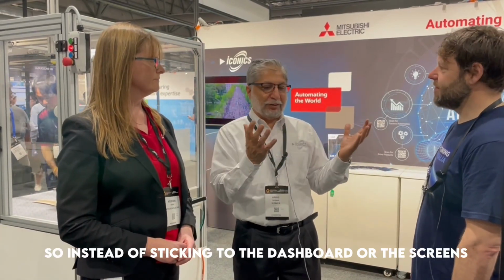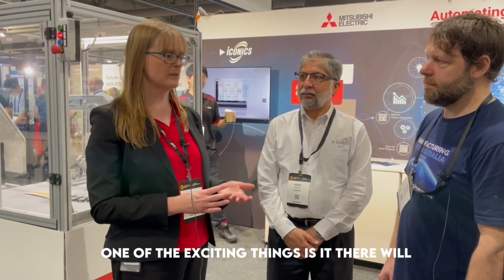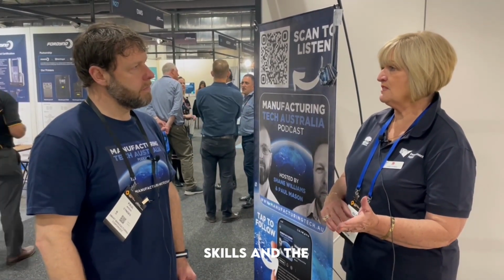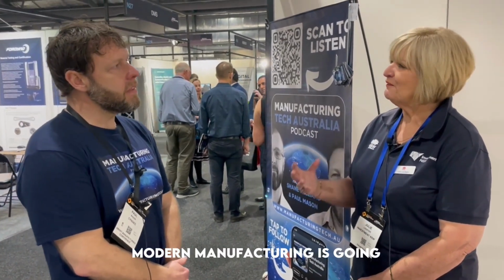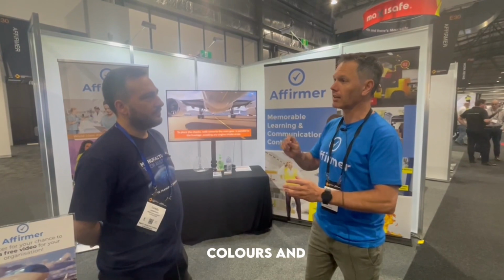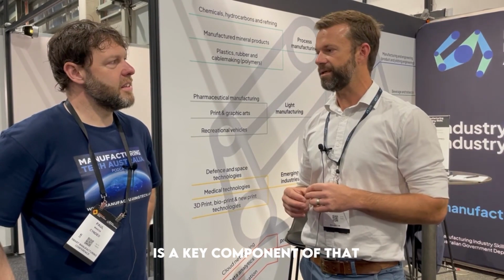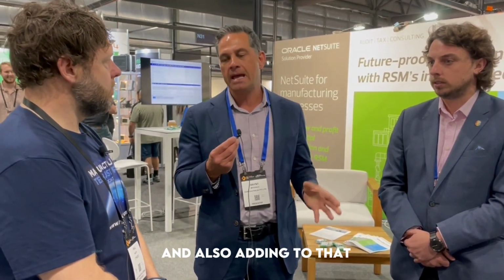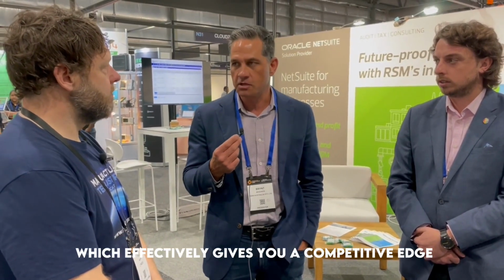Modern Manufacturing Expo 2023 - Day 2 Recap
Join us on Day 2 of the Modern Manufacturing Expo 2023 in Sydney! Paul Mason and Daniel Gronowski chat with Meighan Heard and Dr Habib Rehman from Mitsubishi Electric on their smart factory and building management solutions, Julie Lockyer from Investment NSW on their Driving Digital Skills program, Matt Lynch from Affirmer on their digital workplace training and safety solutions, and Mark Shaddock from the newly formed Manufacturing Industry Skills Alliance on helping SMEs with workforce challenges and training. We also chat with Ella Averill-Russell from IICA NSW on the amazing events they run for members around Instrumentation, Control and Automation, and finally we discuss technology and tax services for Aussie SMEs with Brynt Moggach and Ross Dixon from RSM Australia.